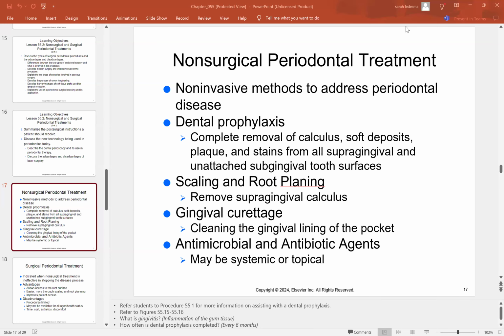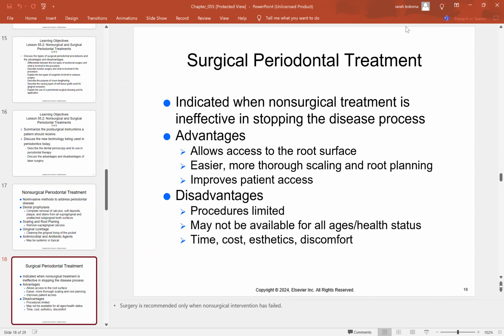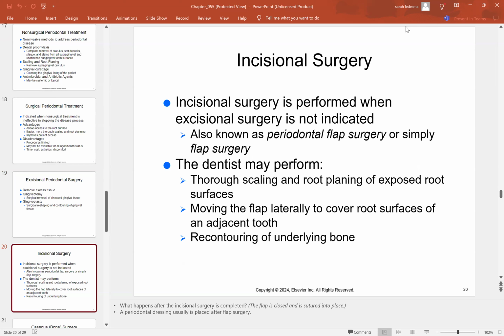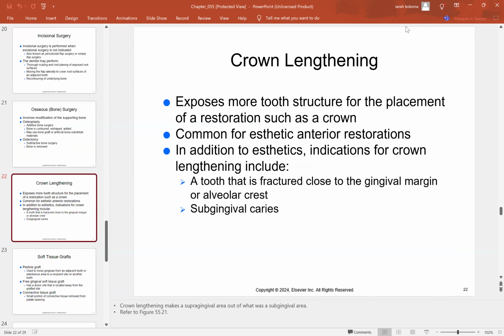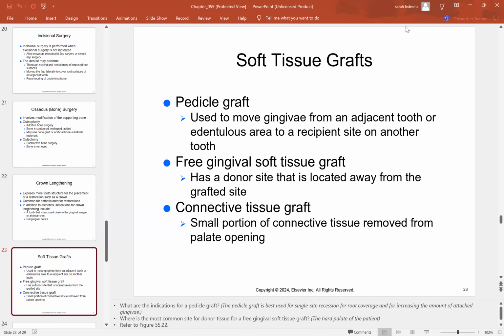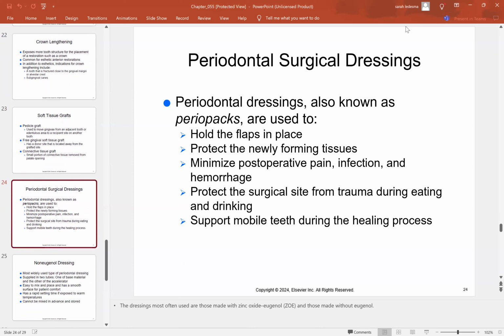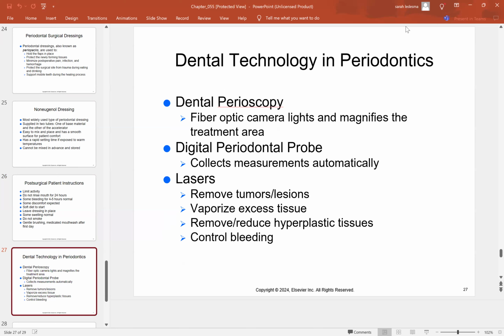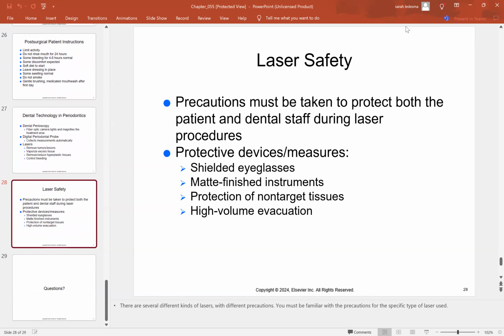Mod 2 Ch 55 Pt 2